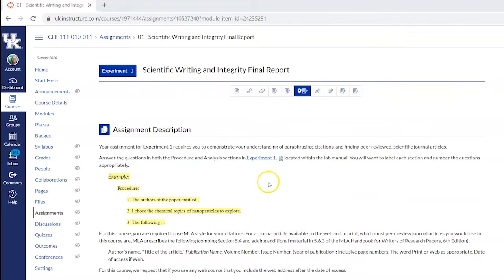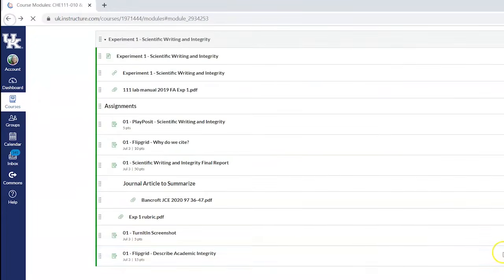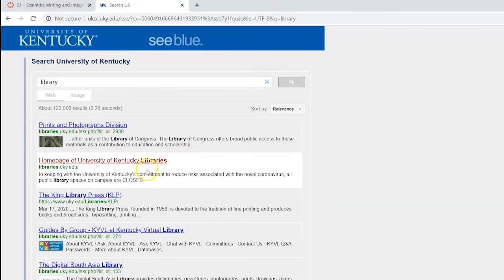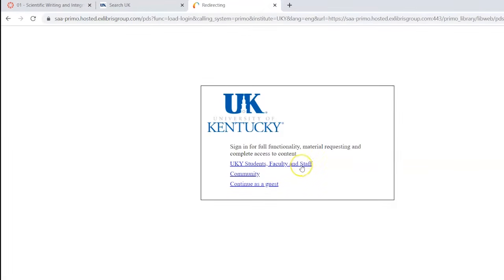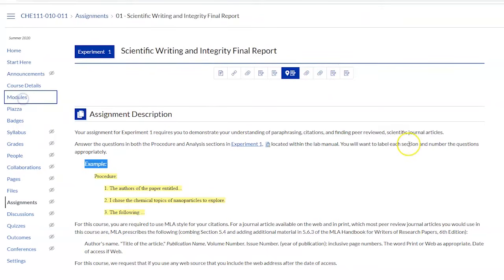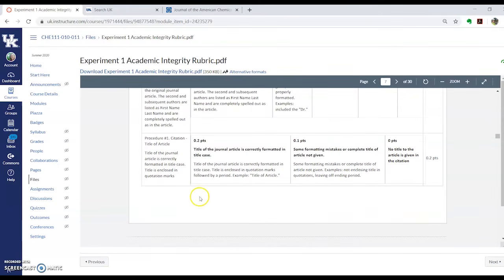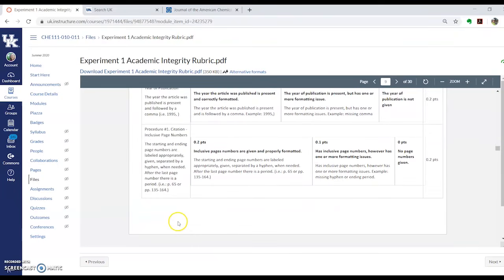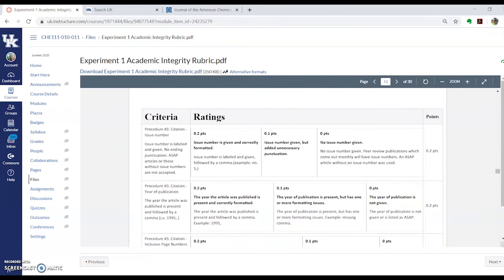HOL - Experiment 01 - Report brief instructions